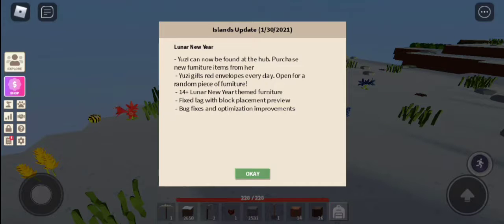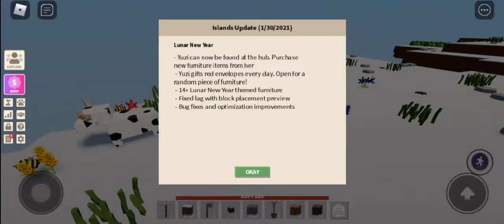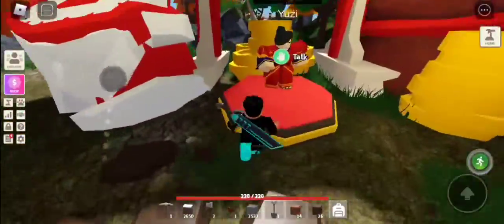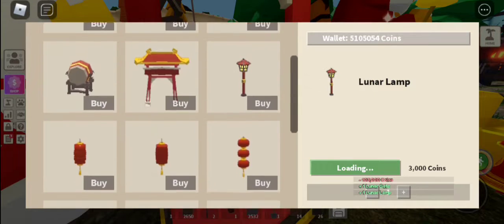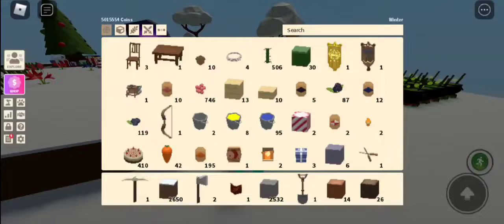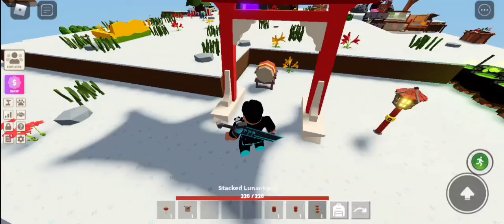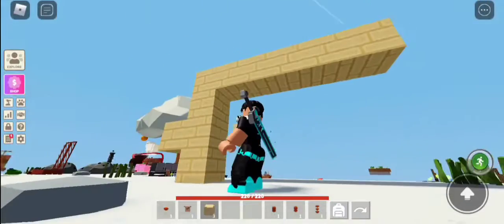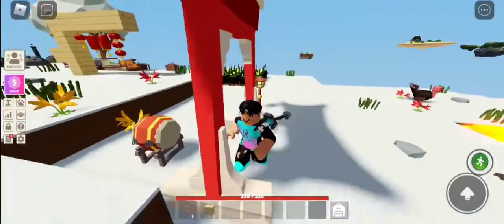New Luner Year Update (Roblox Islands)